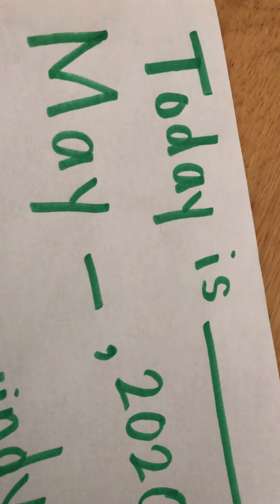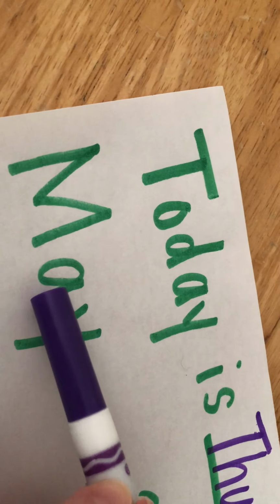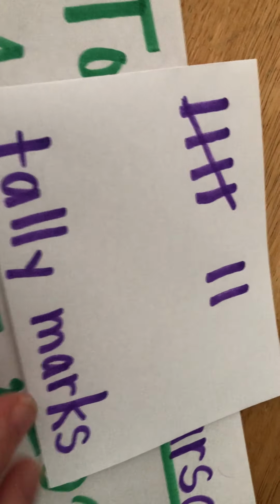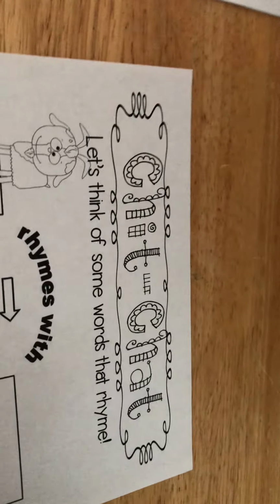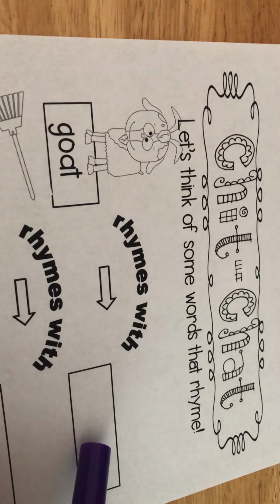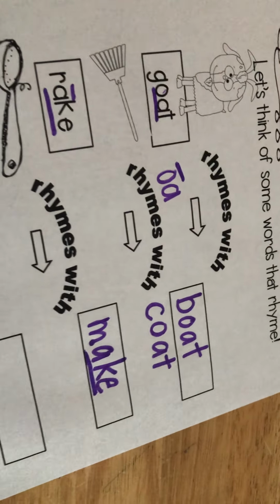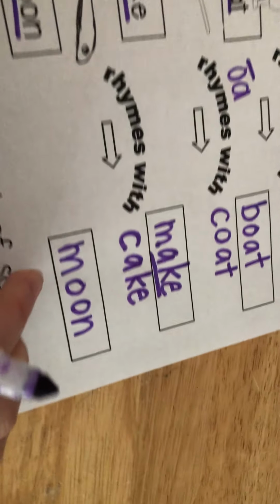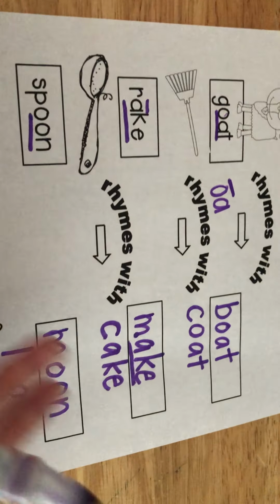Thursday May 7